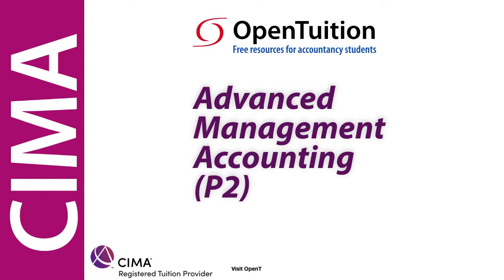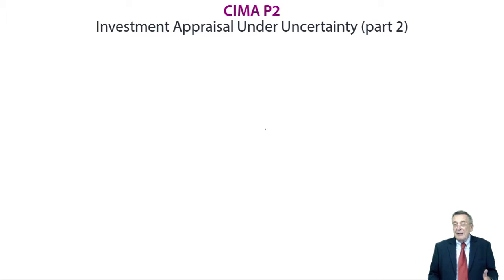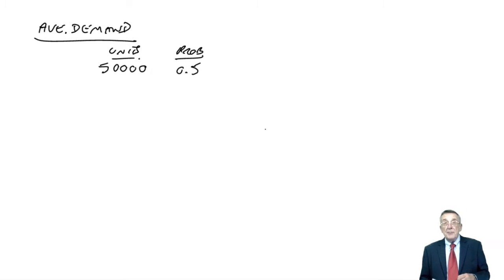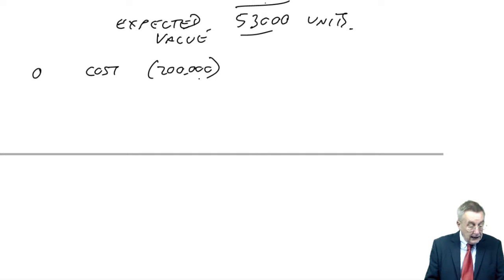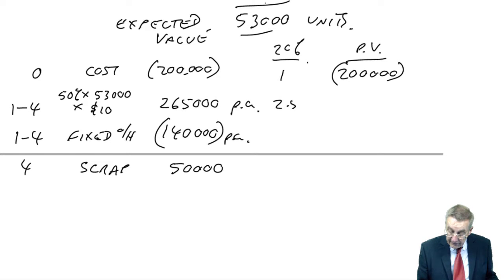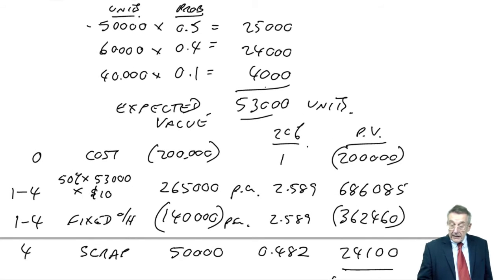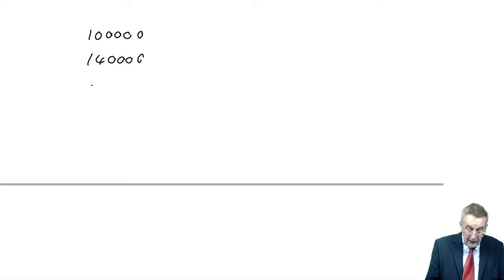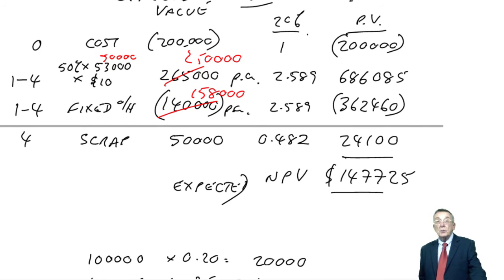Investment appraisal under uncertainty – Expected values - CIMA P2